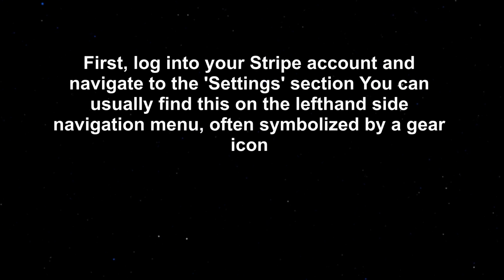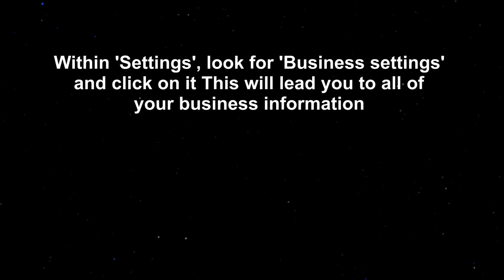How to Change Your Commercial Location in Stripe - KevinHowTo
How to Change Your Commercial Location in Stripe explains the procedure for updating the registered business address within a Stripe account, crucial for compliance with local regulations, accurate tax calculations, and maintaining transparency in payment processing activities.

00:00 Intro
00:11 Accessing Business Settings
00:24 Editing Business Address
00:30 Entering New Address
00:41 Saving Changes and Confirmation
00:48 Importance of Keeping Information Updated